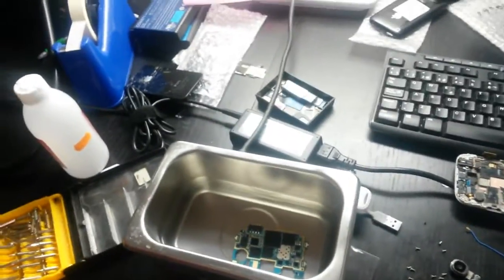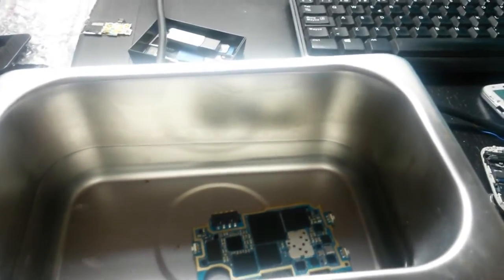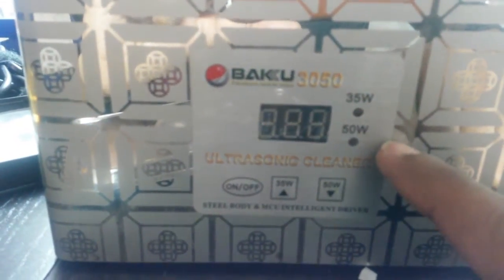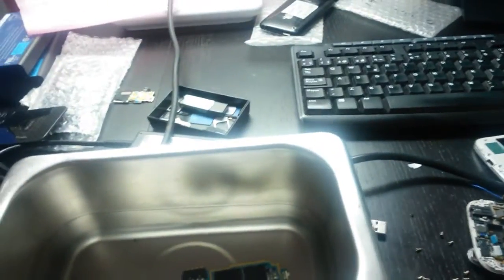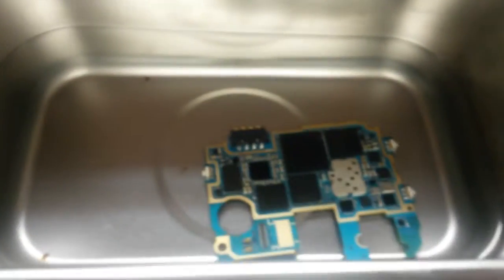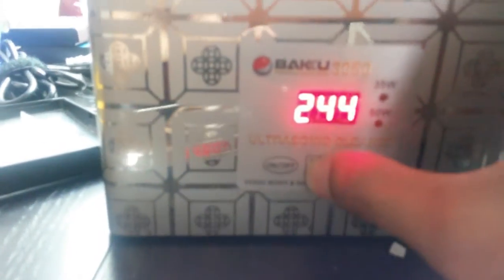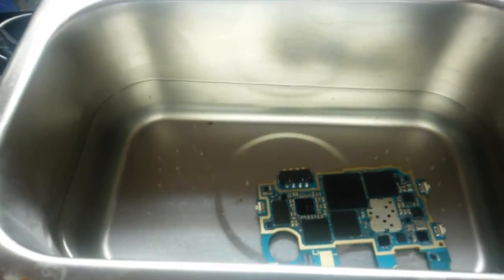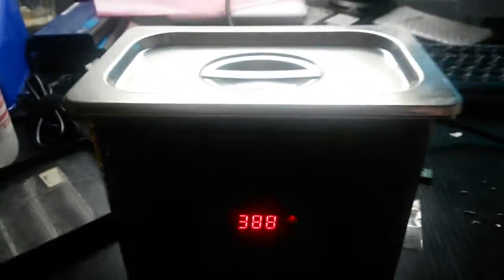Clean Water Damage Oxidized Motherboard with Ultrasonic Vibration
In this video, there is a guidance on how to use ultrasonic vibration box to clean water damage motherboard to remove dust and salt particles which oxidize on motherboard